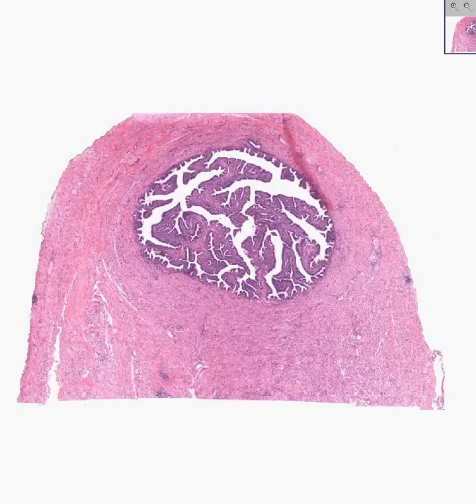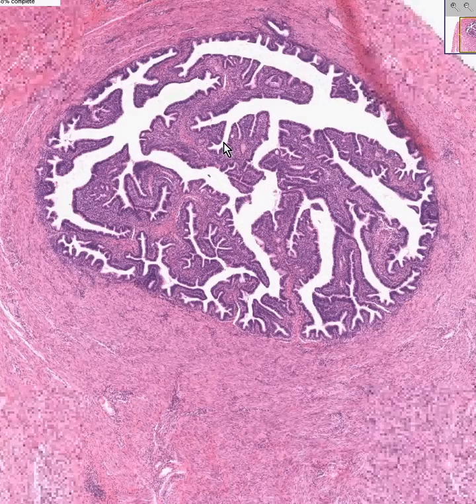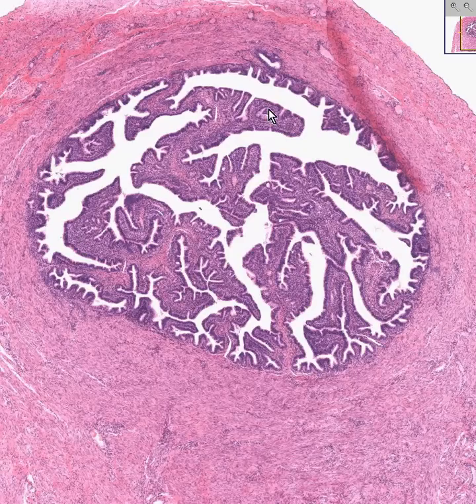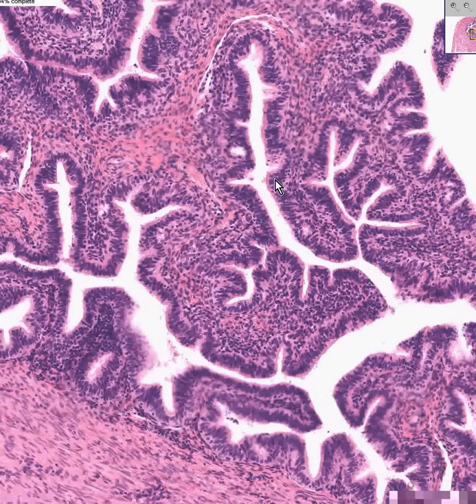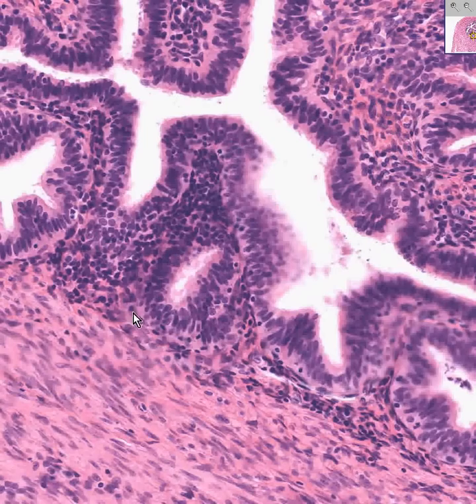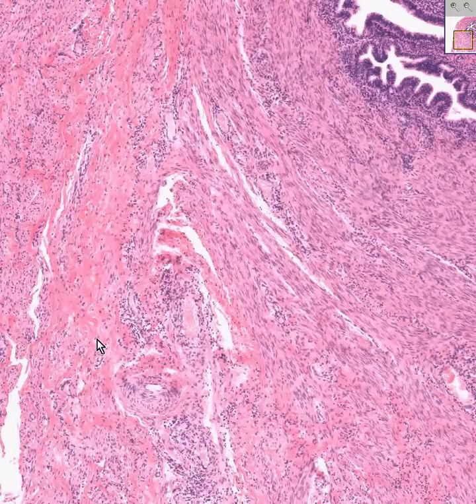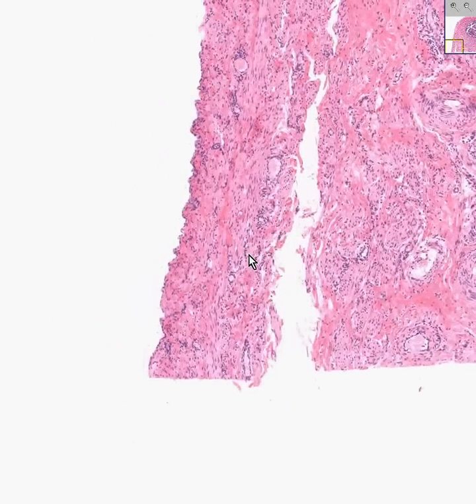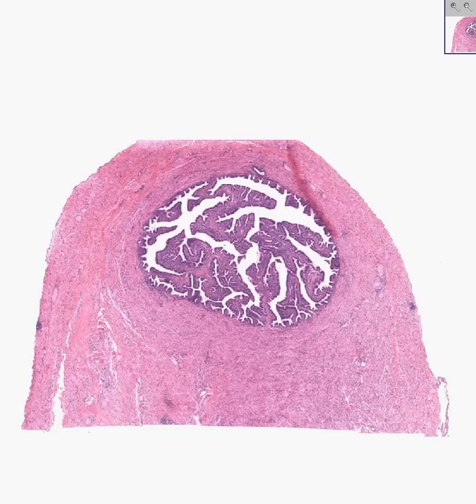Shotgun Histology Fallopian Tube